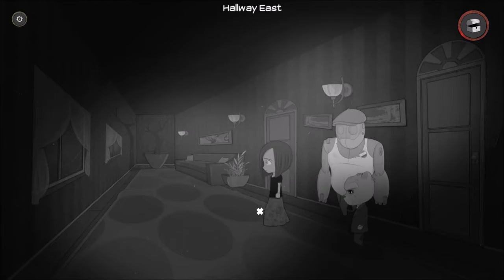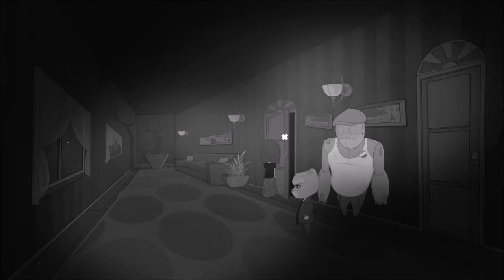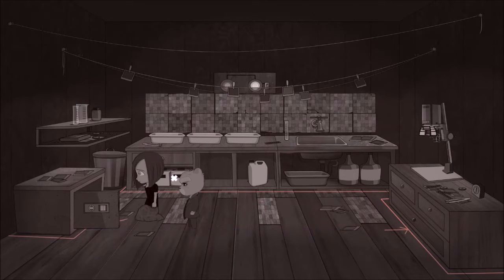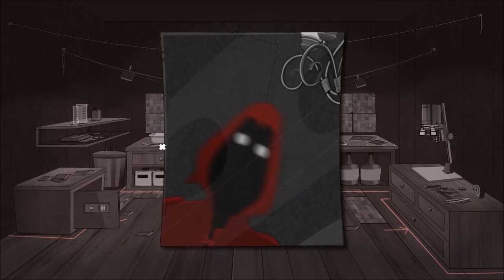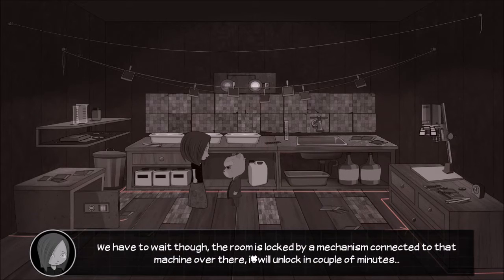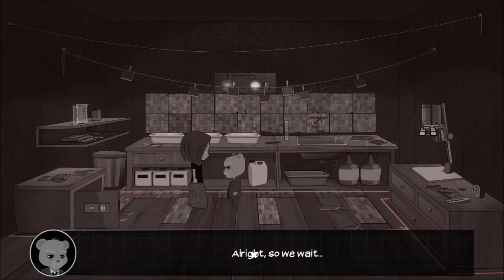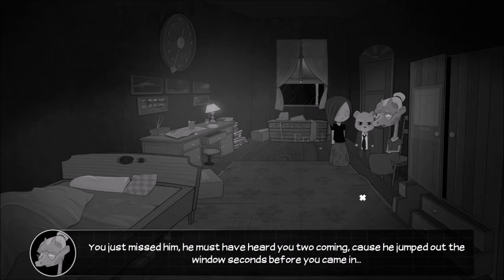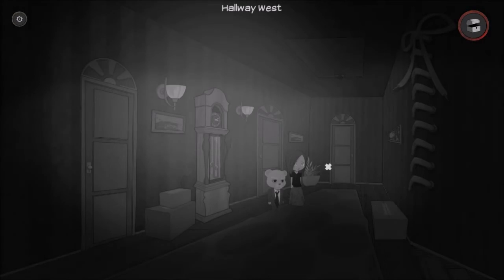Bear With Me Episode 1 Bonus Part 4 What if Millie Lived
Being haunted by nightmares, Amber wakes up in the middle of the night only to find out that her brother Flint is missing. She seeks help from her trusted teddy, Ted E. Bear, a retired grumpy old detective.

The dynamic duo sets out to hunt for clues and interrogate all the witnesses and suspects unaware of the dangers that recently started happening to residents of Paper City.

The plot thickens as a mysterious "red man" has been seen starting fires around Paper City and looking for little miss Amber.

want to keep up to date with my phoenixtale and more checkout my tumblr

my twitter is here i post regular updates here of things going